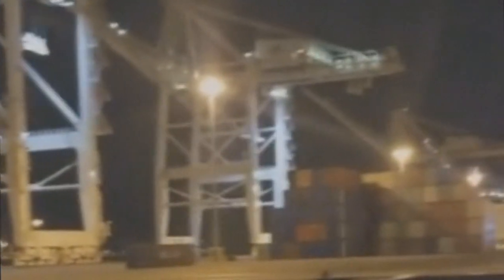Anemic Imports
YOU figure it out.